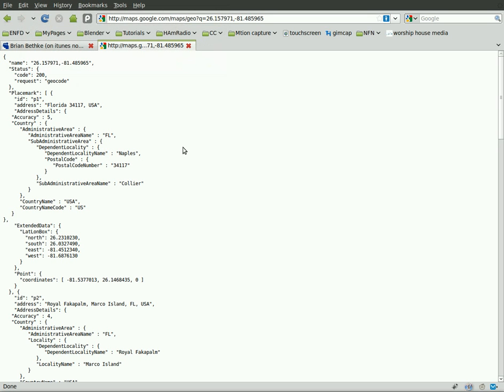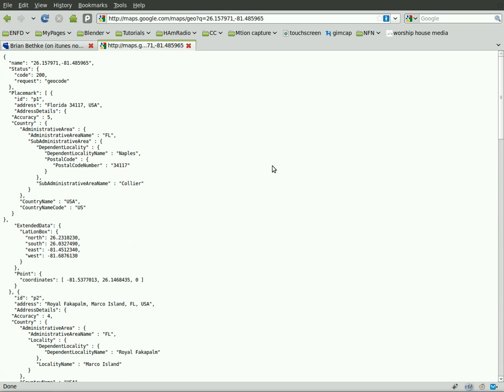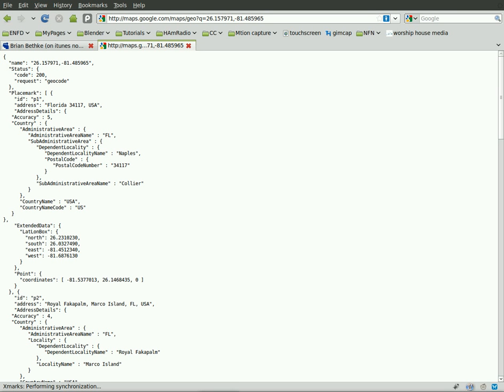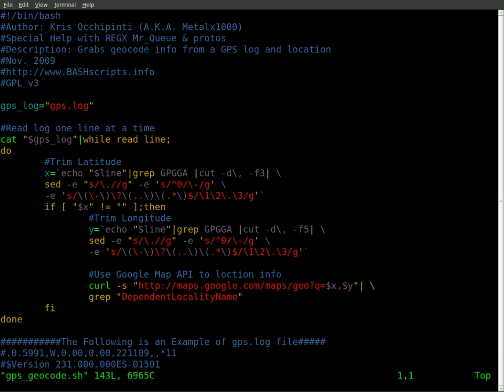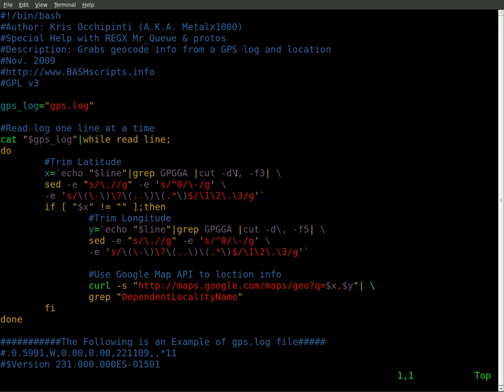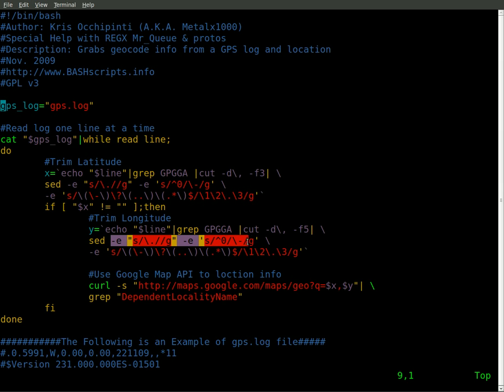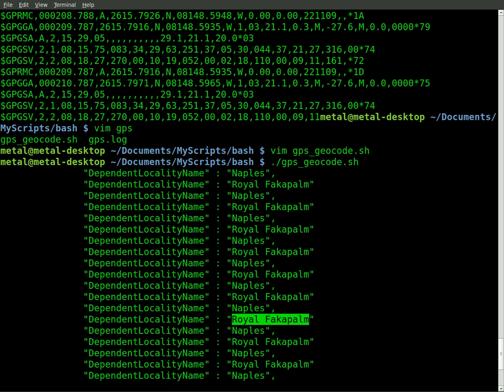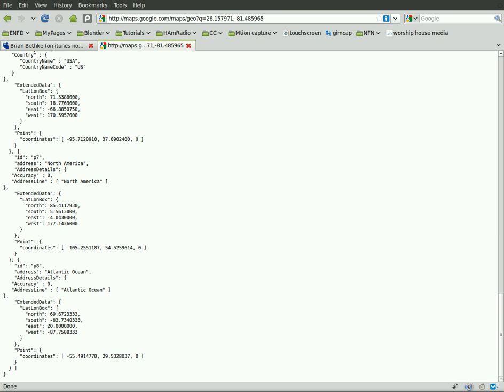BASH tutorial - Reading RAW DATA GPS continued